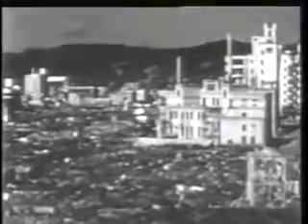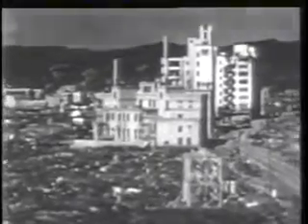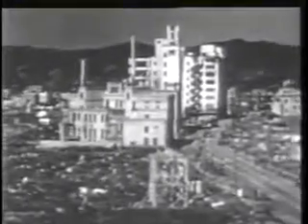AFTER EFFECTS OF THE ATOMIC BOMB ON HIROSHIMA AND NAGASAKI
THE AFTER EFFECTS OF THE ATOMIC BOMB ON HIROSHIMA AND NAGASAKI

PIN 27308

GENERAL EFFECTS OF ATOMIC BOMB ON HIROSHIMA AND NAGASAKI, THE

DESCRIBES EFFECTS AND PROVIDES ANALYSIS OF EFFECTS ON VARIOUS TYPES OF STRUCTURES.

This movie is part of the collection: FedFlix

Producer: Department of Defense
Language: English